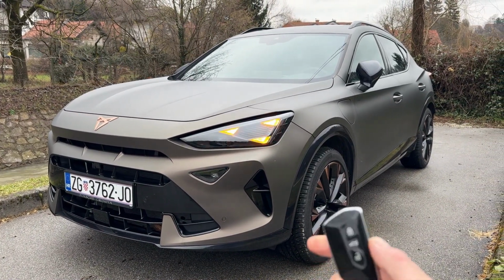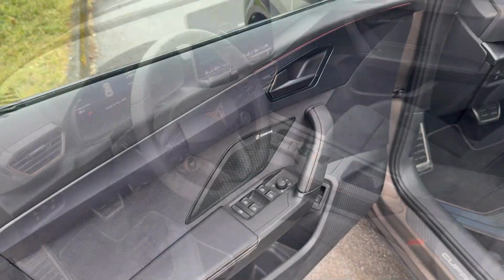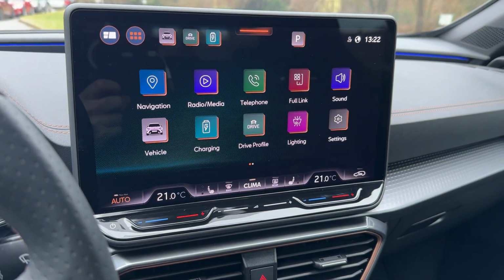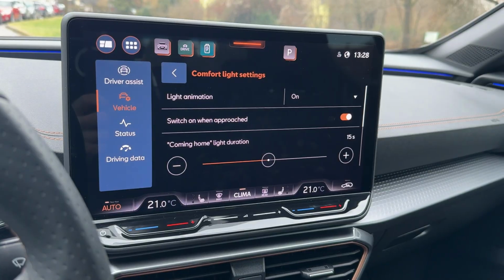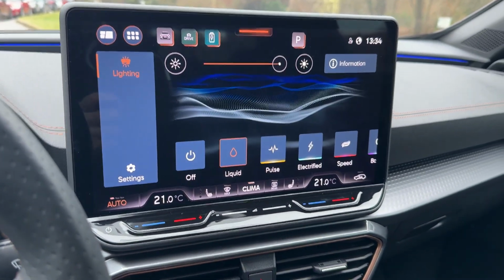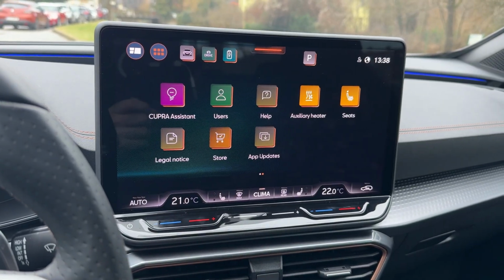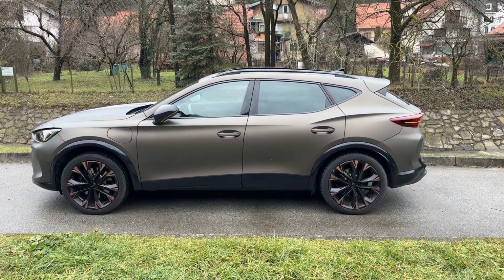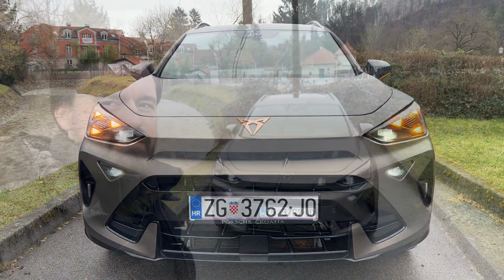CUPRA FORMENTOR Facelift 2025 - FULL in-depth REVIEW (exterior, interior, infotainment)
Showing you the full details of the new CUPRA FORMENTOR 2025 Facelift model.

MODEL IN THE VIDEO:
CUPRA FORMENTOR 2025 FACELIFT
eHybrid 272 HP
1.5-liter TSI petrol & electric motor
19,7 kWh battery
0-100 km/h: 7,2 seconds
TOP SPEED: 220 km/h
19-inch "Artic Cooper" wheels
COLOR: Century Bronze Matt
IMMERSIVE BY Sennheiser SOUND SYSTEM
PRICE of the model in the video: 52.664,94 EUR